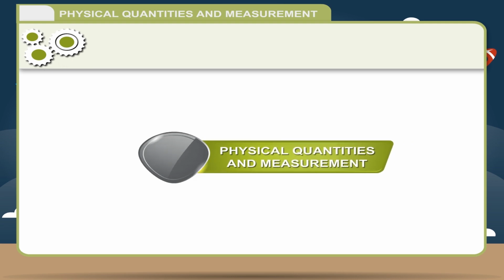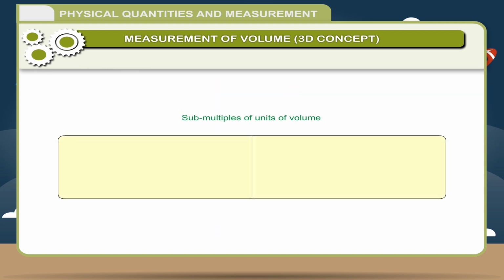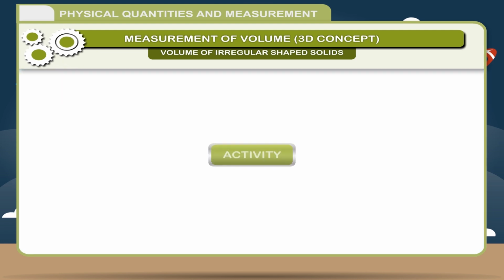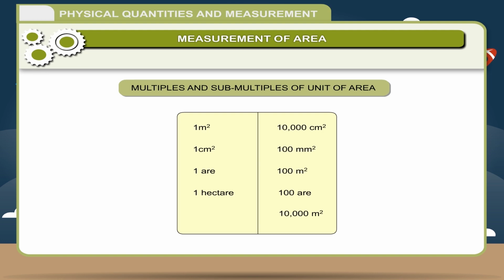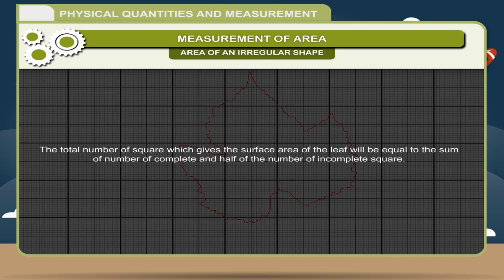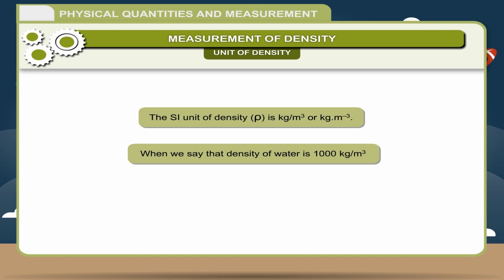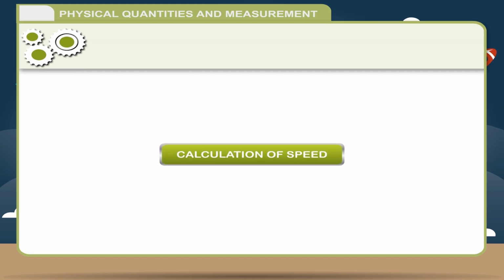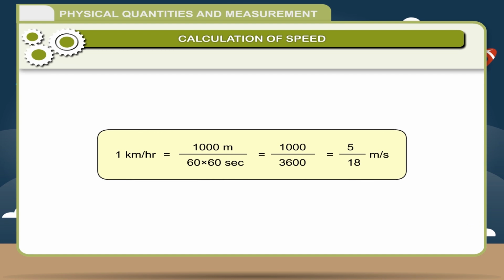ch1 Physical quantities and Measurement Phy 7